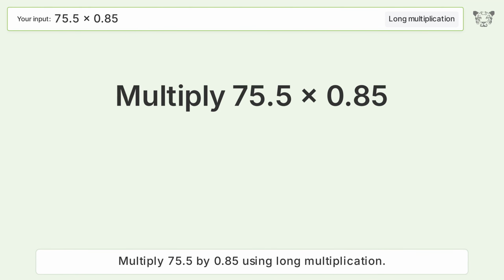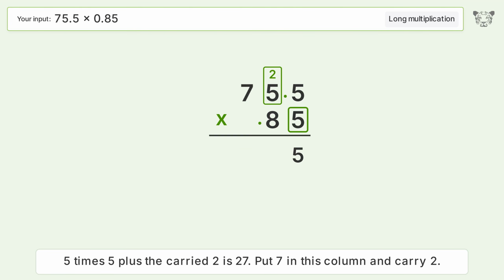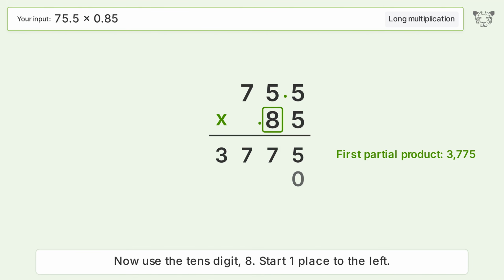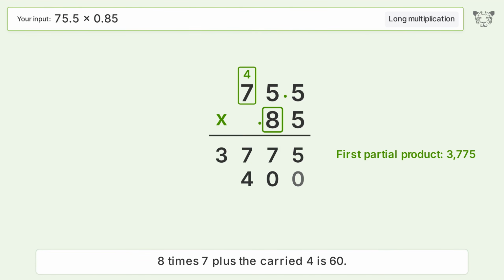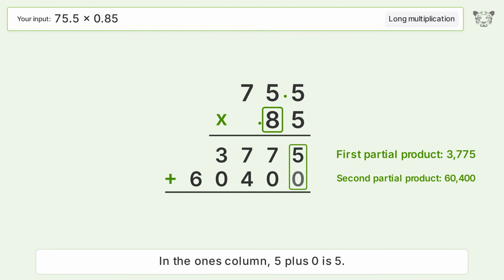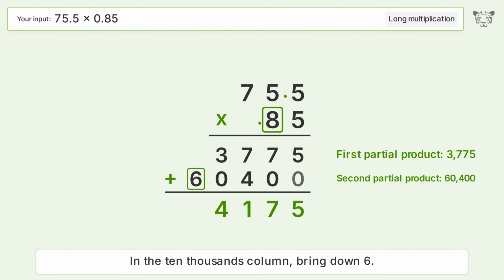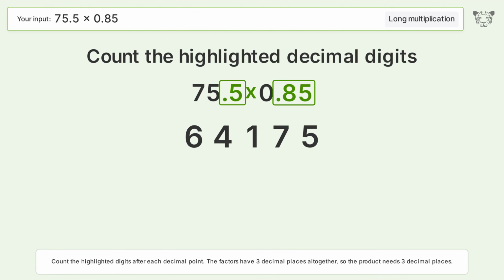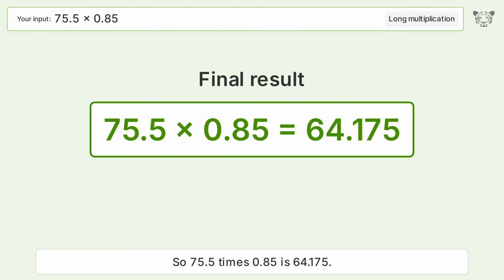75.5 x 0.85 Long Multiplication - Step-by-Step